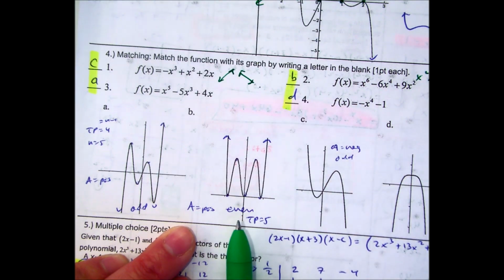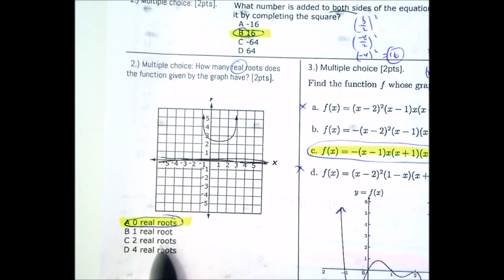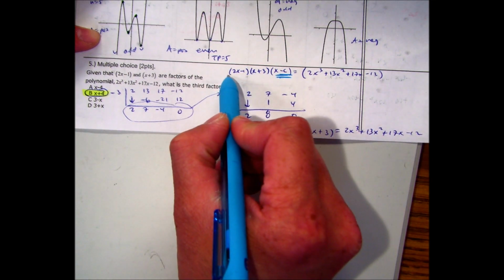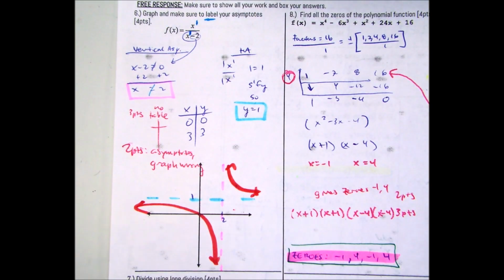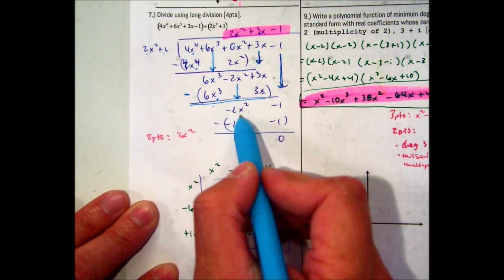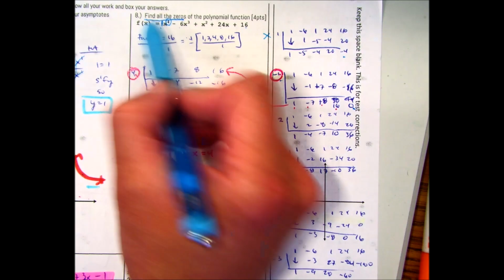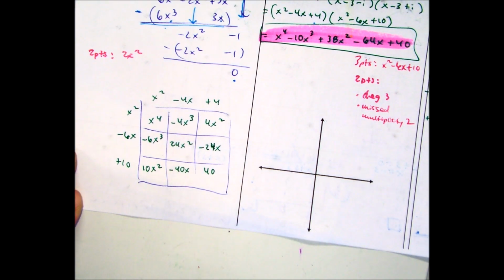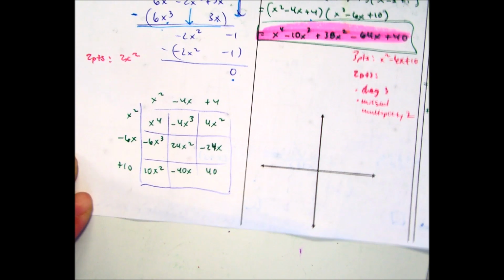SHS Precalculus Quiz #9 (2.1-2.6, no 2.2) 12-8-17 Higher Degree Polynomials